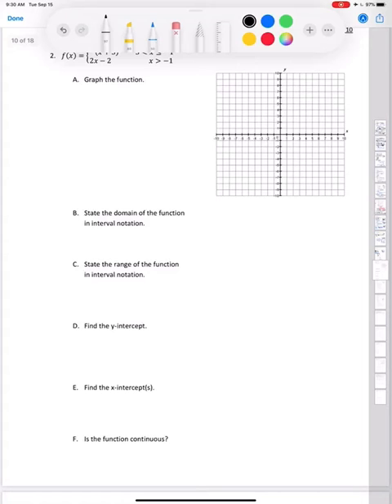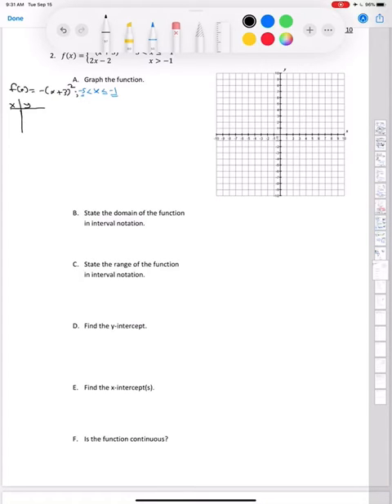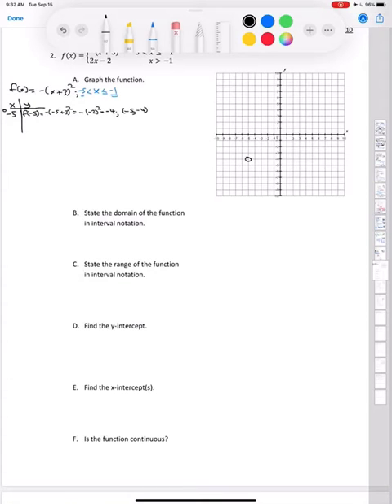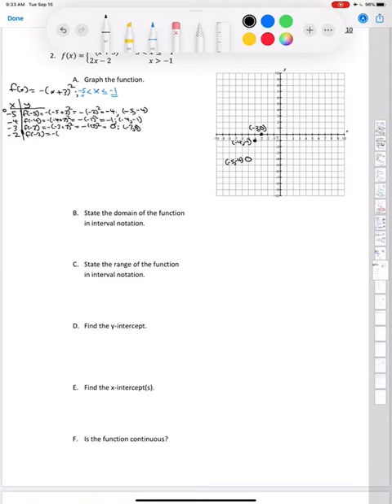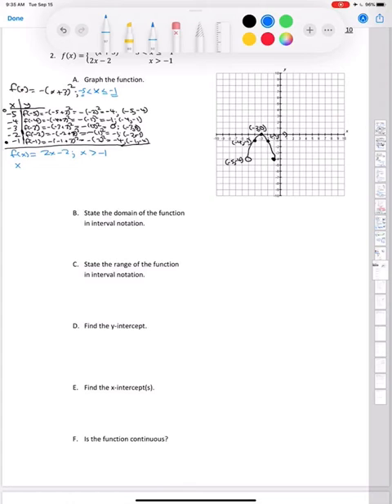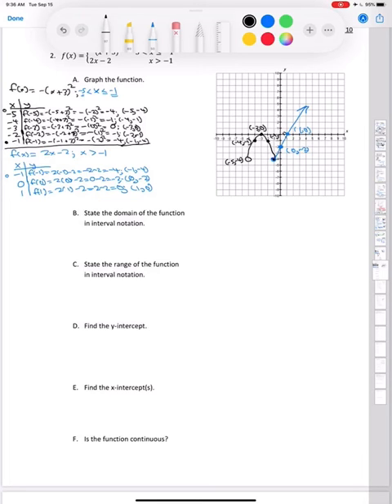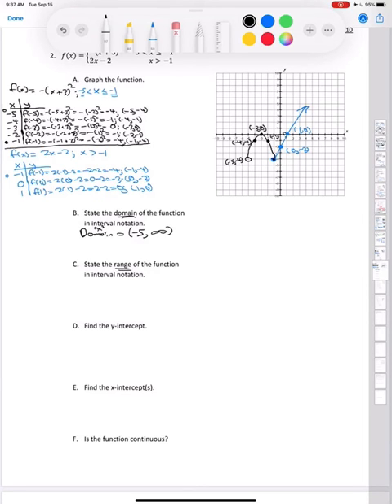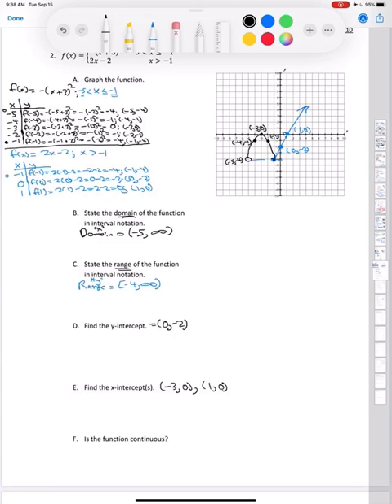Unit 1 Practice Test Problem 15